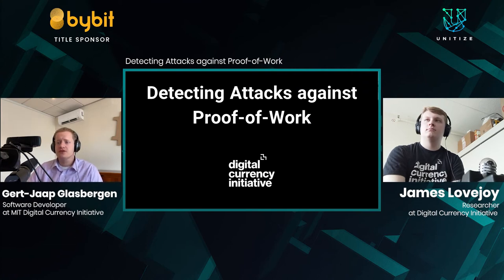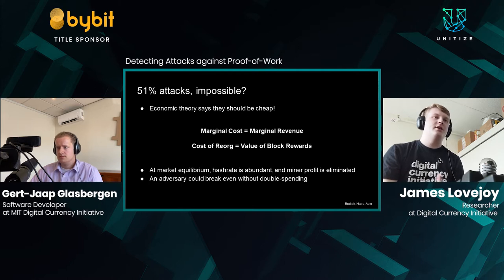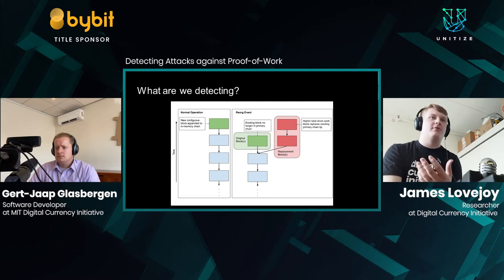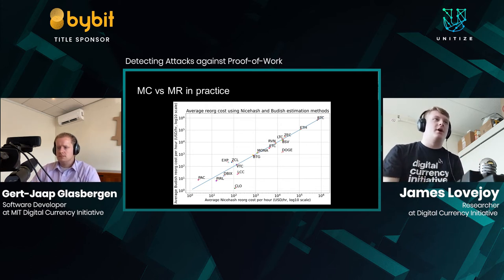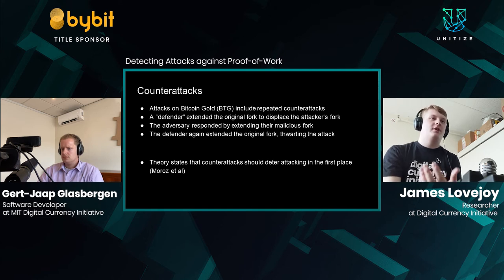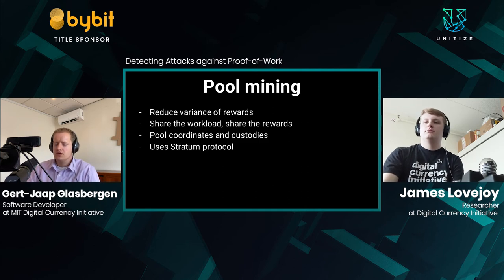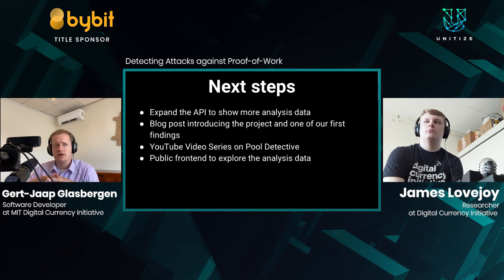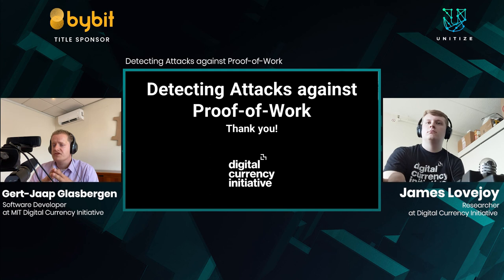CESC2020: Detecting Attacks against Proof of Work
Speaker: Gert-Jaap Glasbergen, James Lovejoy